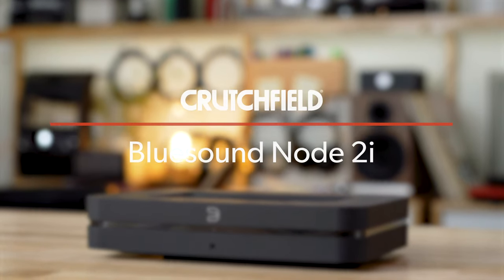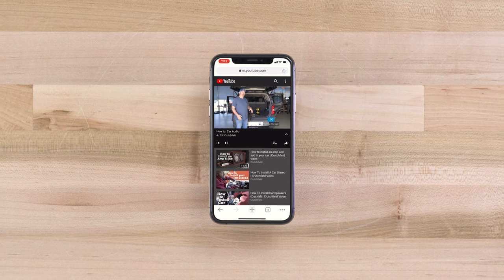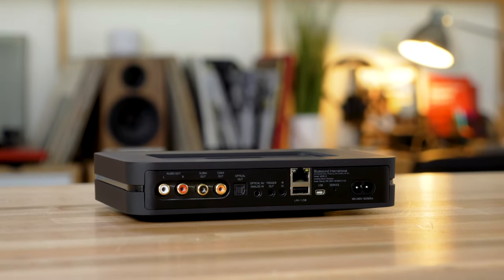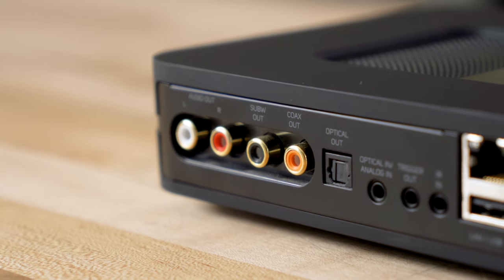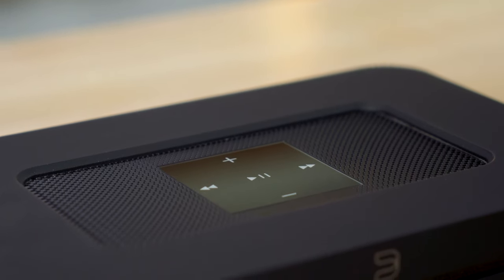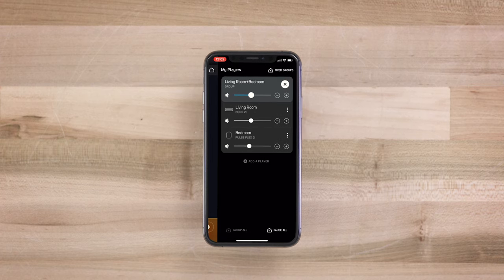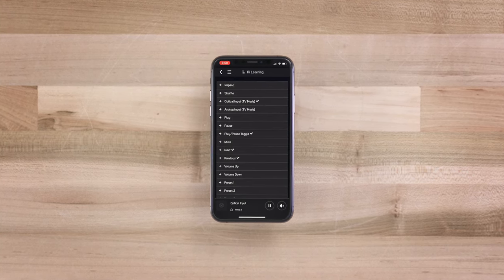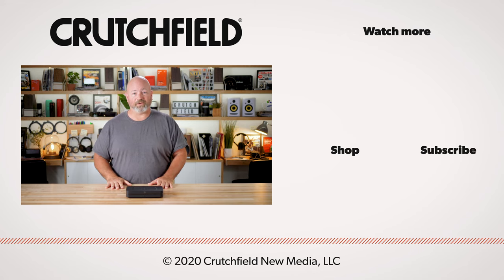Bluesound Node 2i hi-res streaming music player | Crutchfield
The Bluesound Node 2i lets you turn your existing stereo system into a Bluesound-capable streaming music system. You can stream high-quality digital music in a variety of ways to the system you already have.

You connect the Node 2i to your existing amp or receiver, or perhaps a set of powered speakers, using the analog connections on the back. There are also digital outputs for connecting to a digital amp. Then you can stream music a number of ways. The Node 2i connects to your home Wi-Fi network, which lets you send high-res files from a connected drive, or you can use Apple AirPlay 2, or Bluetooth from any device. The Bluetooth is two-way, so you can send audio from the Node 2i to a separate Bluetooth speaker or pair of headphones.

One of the best things about the Bluesound Node 2i is the BluOS Controller app. It ties all your sources together, including streaming apps, into one intuitive app. You can even group different Bluesound speakers together for a multi-room audio system, all controlled from one app.

Bluesound sound quality is excellent, able to play high-res files up to 24-bit/192kHz and it can even decode MQA and DSD files. Bluetooth can stream in aptX HD if your device supports it, and Apple AirPlay 2 lets you stream high-quality files over Wi-Fi.